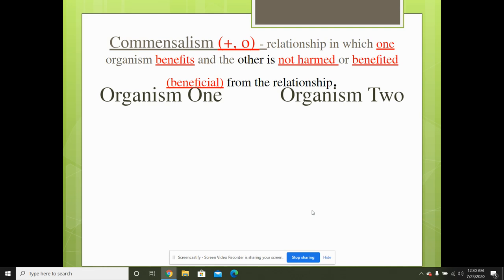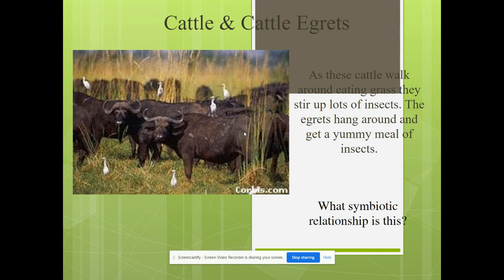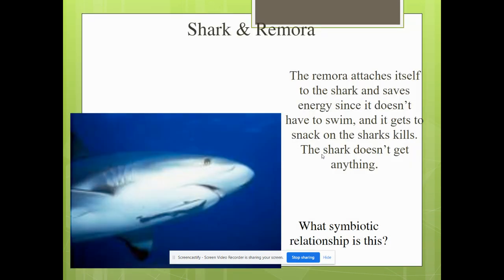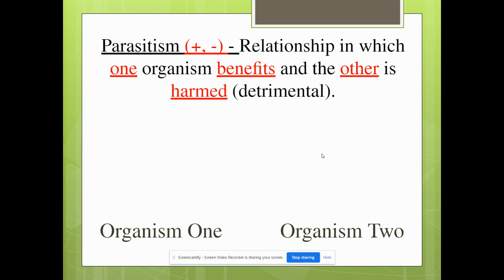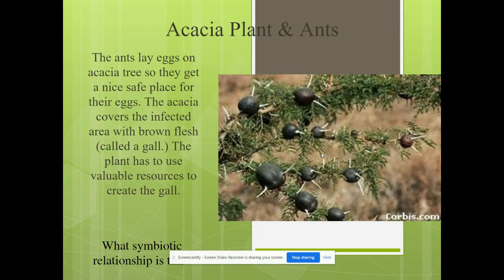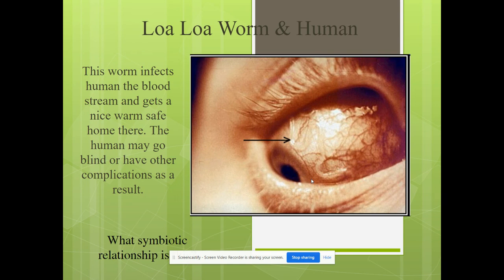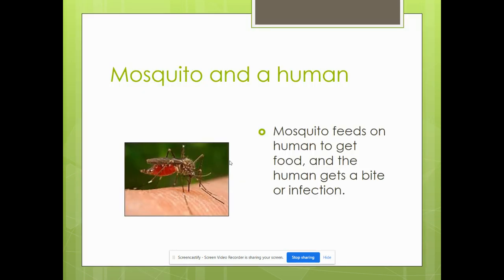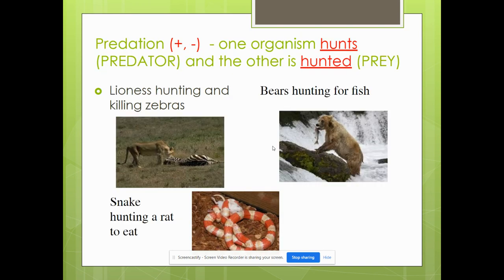Symbiotic Relationships 2